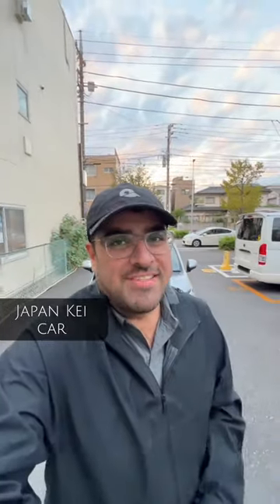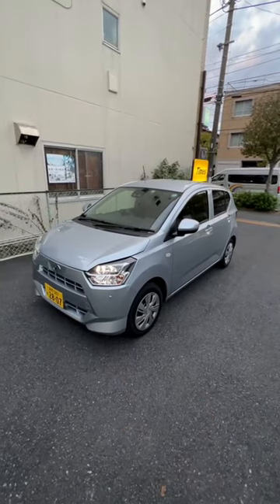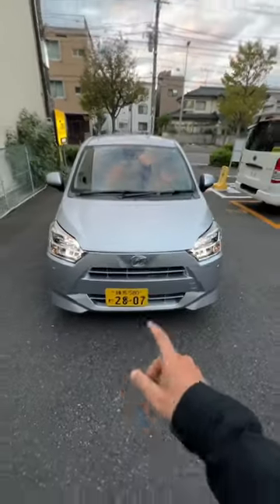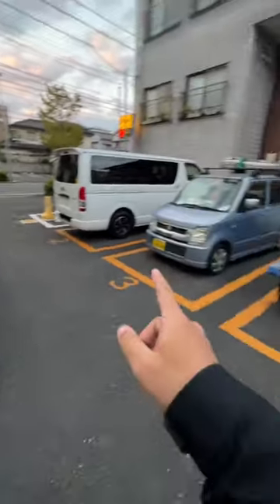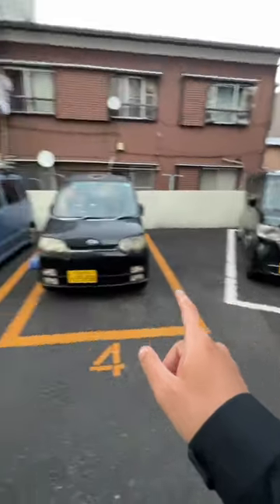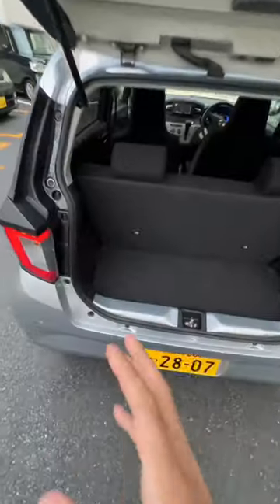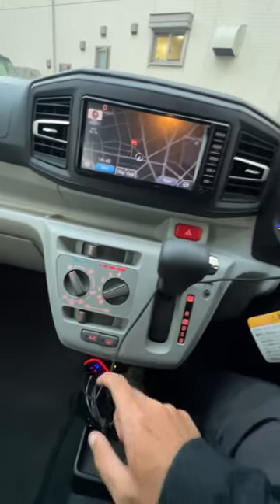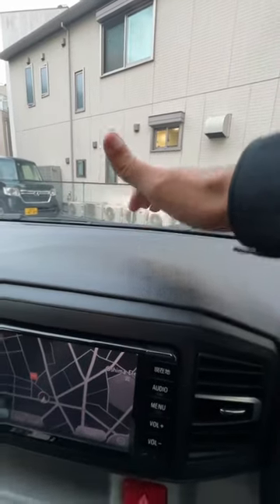Kei cars in Japan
Kei cars in keicar